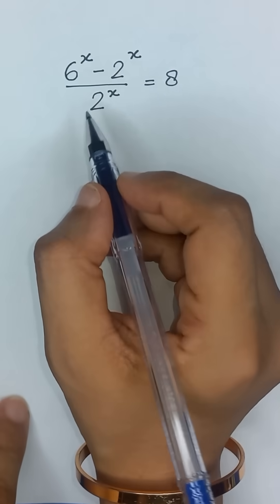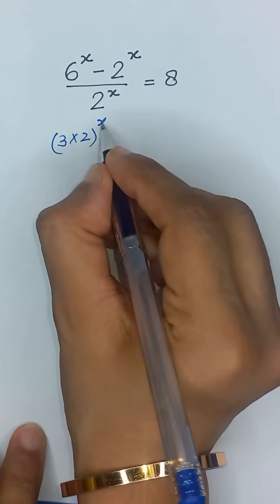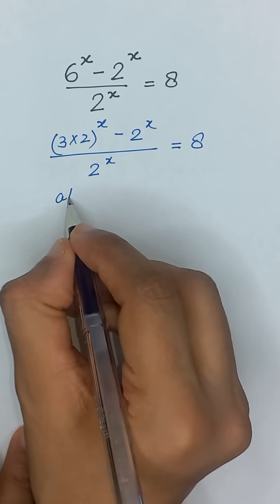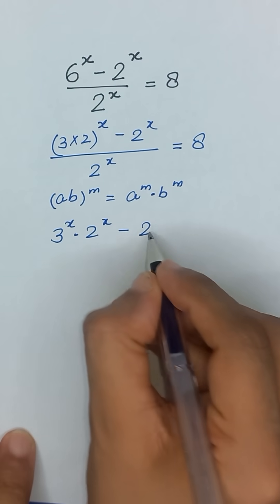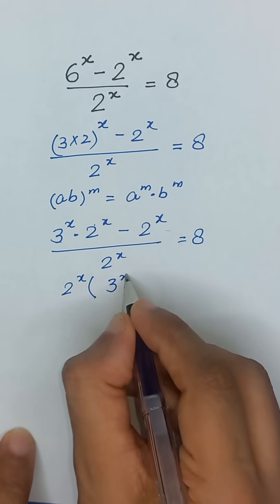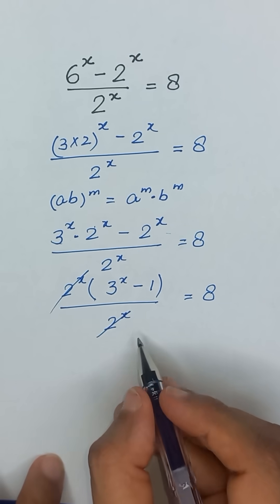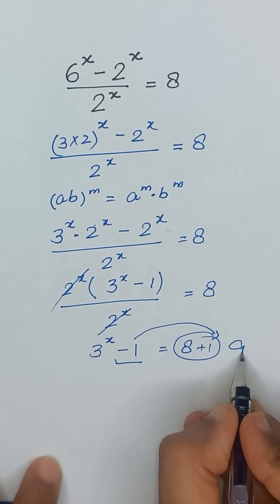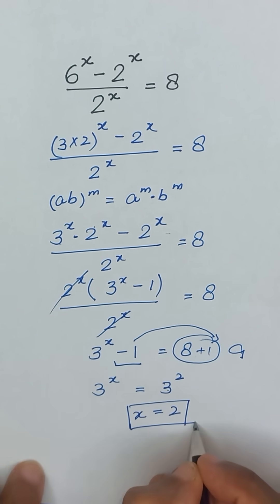Can You Solve It??